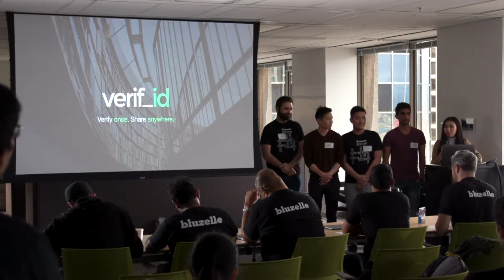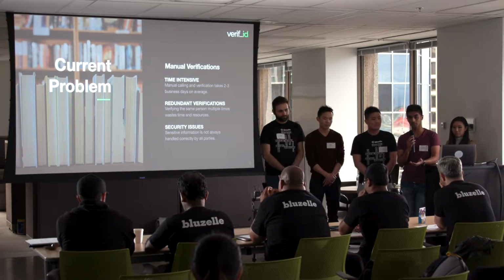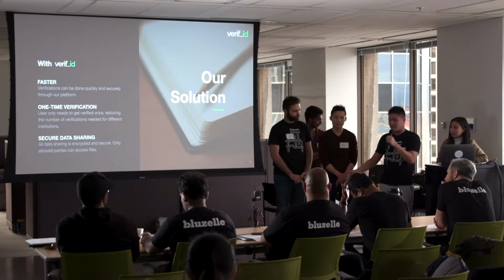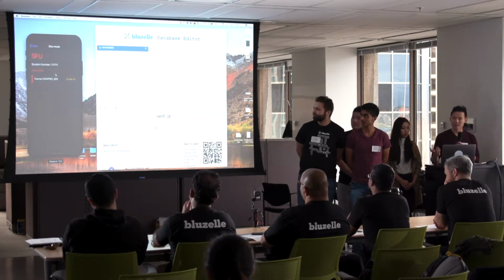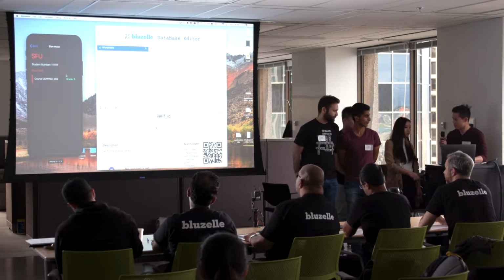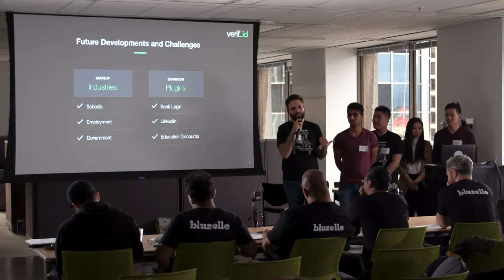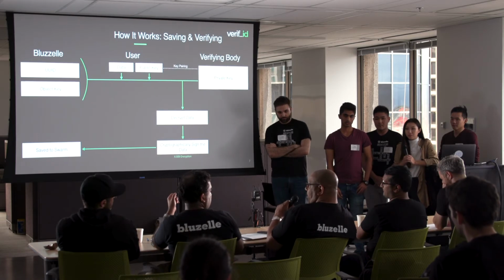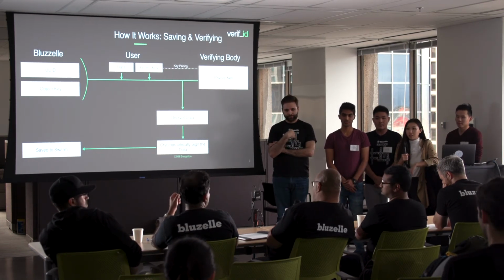Final Presentation - Team VERIFY_ID